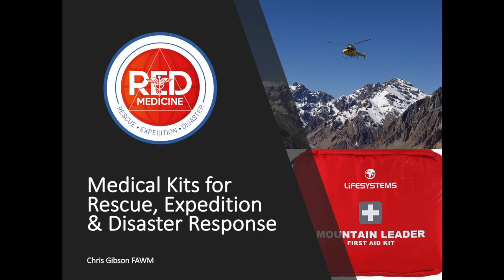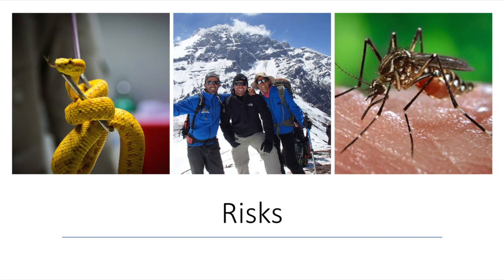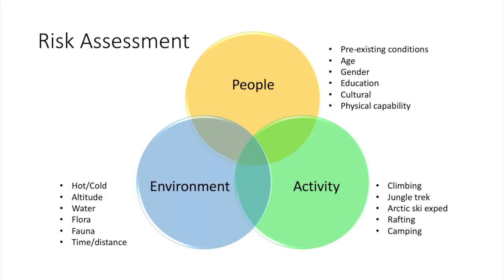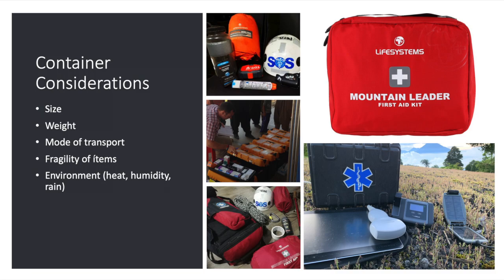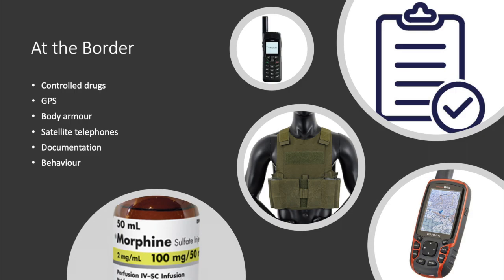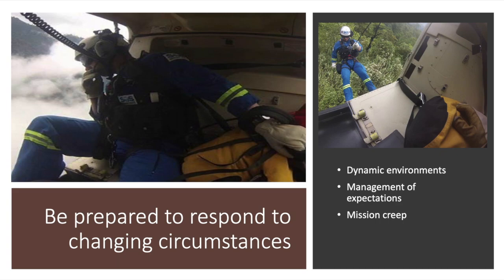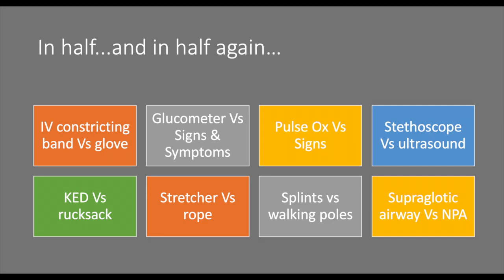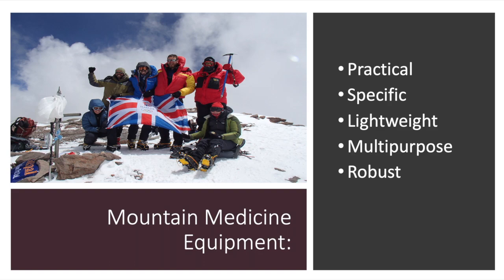Designing remote area medical kits (first aid) for expeditions, mountaineering, rescue, wilderness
In this video we discuss the considerations when planning a remote area or wilderness medical kit, for expeditions, humanitarian operations, close protection operations, rescue teams or disaster response. From drugs and documentation, to risk assessment and carriage options.
The complete Rescue, Expedition and Disaster Medicine course, includes points towards the Wilderness Medical Society (WMS) Fellowship (FAWM) scheme and UK continuing professional development (CPD) points. The online and onsite courses can be found
The online course is available now. The onsite course, including jungle travel, survival, search and rescue scenario, volcano trek, rafting, remote medical mission and much more, will be announced soon, pending changes to international travel restrictions.
RED MED Book (UK)
RED MED Book: (USA)
Dengue Book (UK)